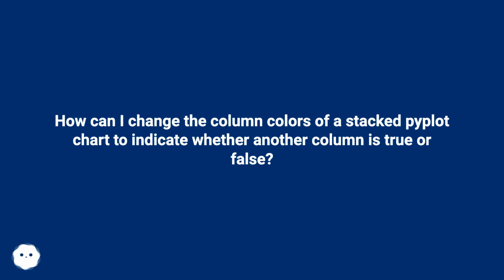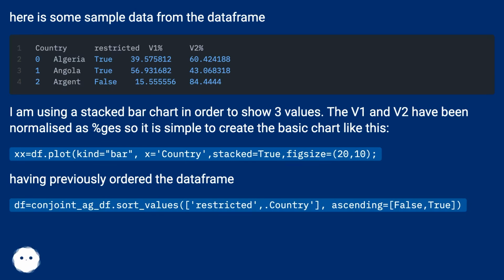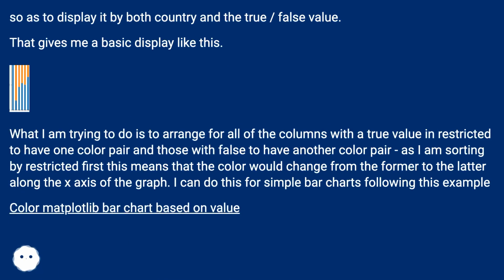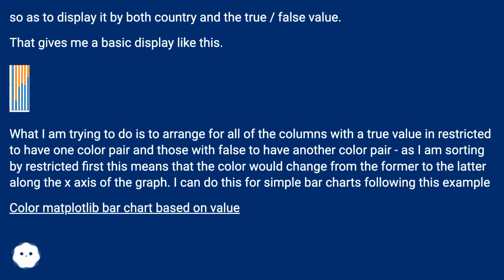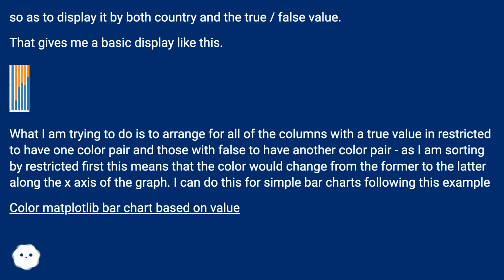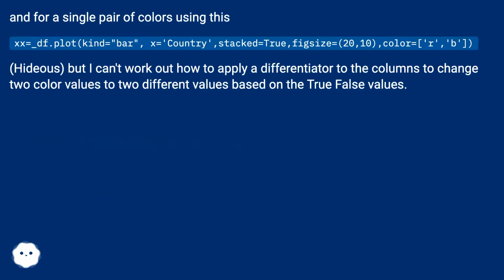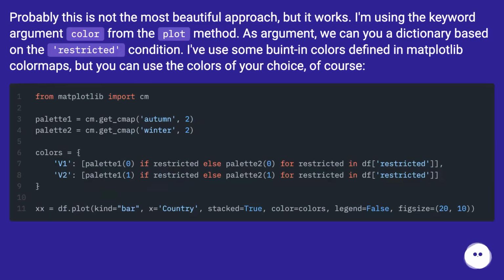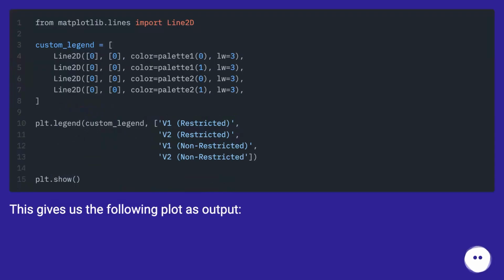How can I change the column colors of a stacked pyplot chart to indicate whether another column i...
Chapters
00:00 How Can I Change The Column Colors Of A Stacked Pyplot Chart To Indicate Whether Another Column Is T
01:37 Accepted Answer Score 2
01:53 Answer 2 Score 1
02:40 Thank you